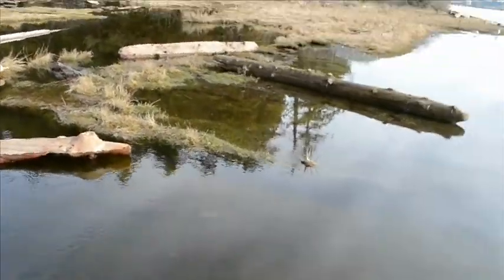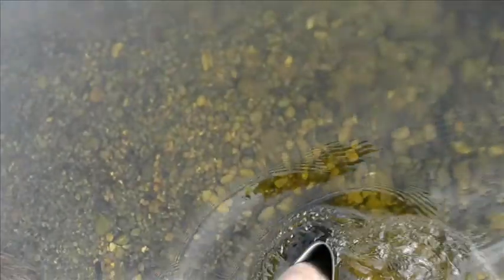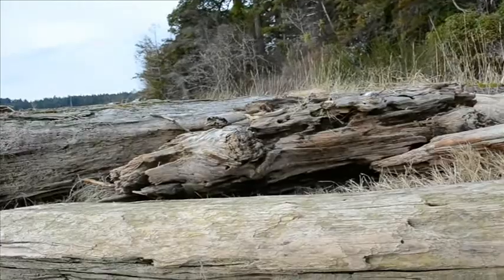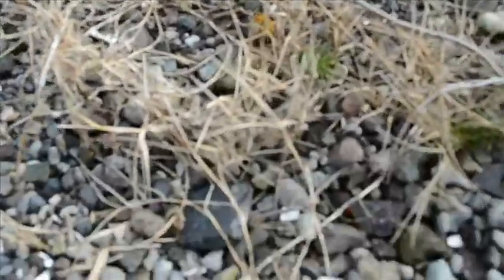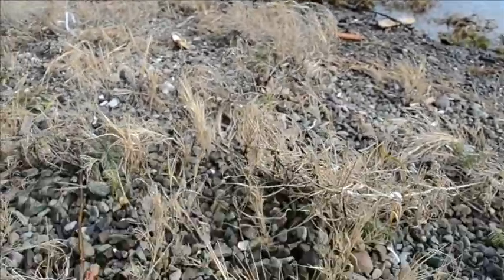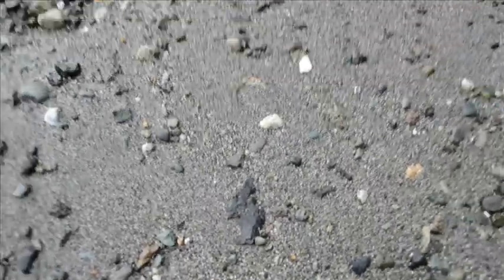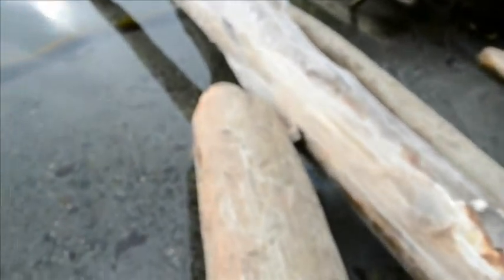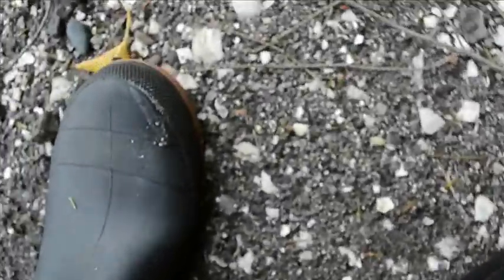I Needed Another Hunt Like This!!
Best hunt in awhile..this location surprises me every so often

*Forgot the cleanup video*